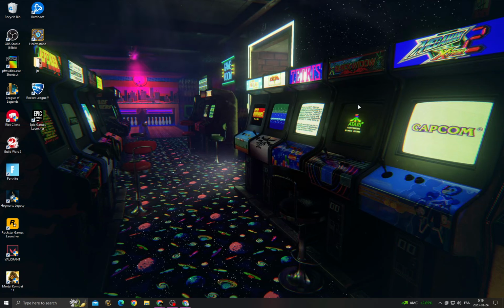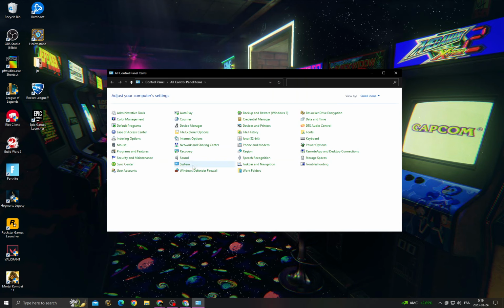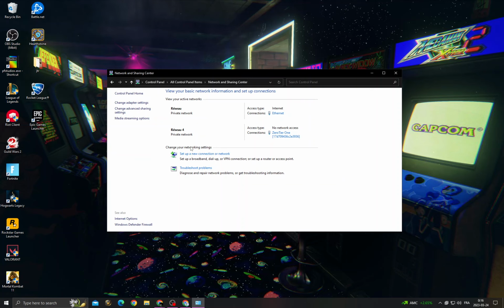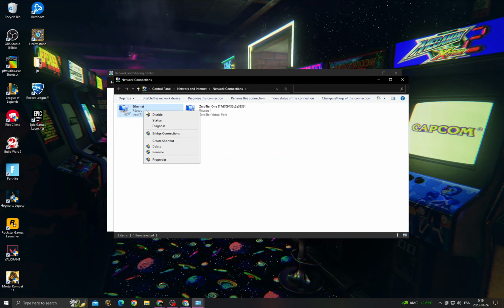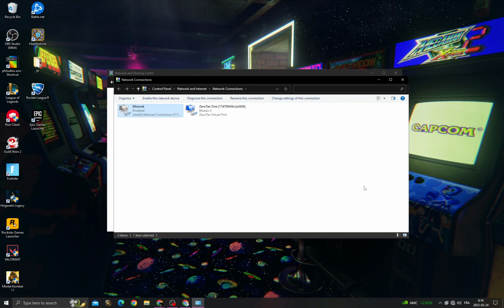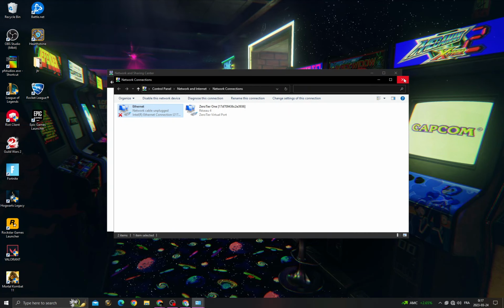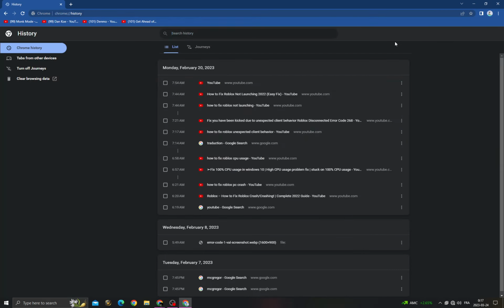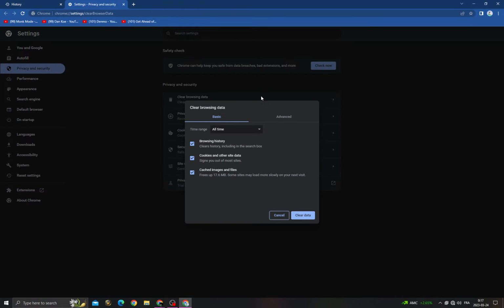How to Fix ChatGPT Access Denied (100% Fix)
in this video we discuss :